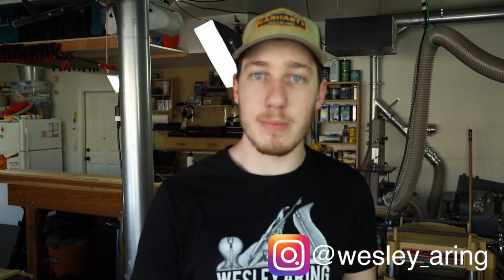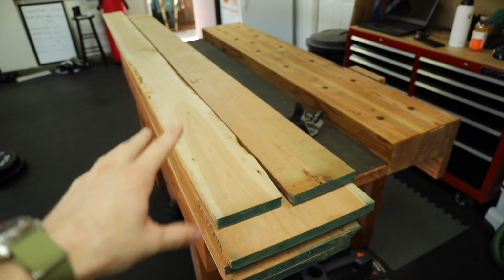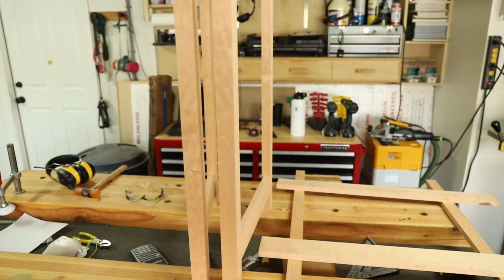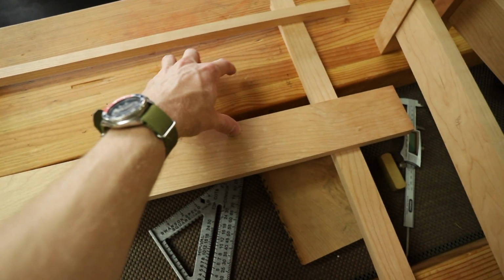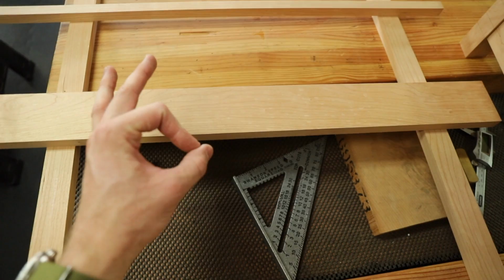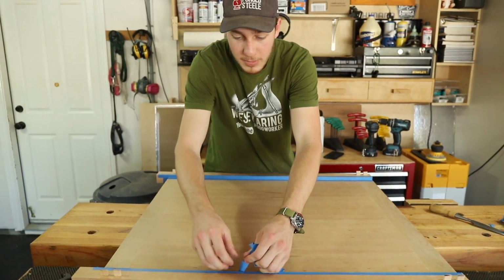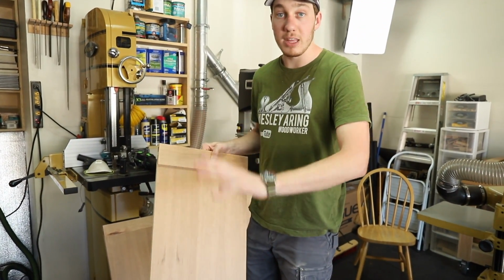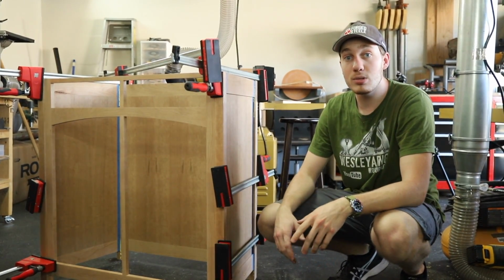Making A Cherry Entry Cabinet! | PART 1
My name is Wesley Aring and I am a 20 year old woodworker. I have been woodworking for just over 4 years now.

I enjoy sharing what I’m up to in the shop. I especially enjoy making furniture and learning about different joinery. I do lots of shop projects too!

Have a project you would like to see me make??